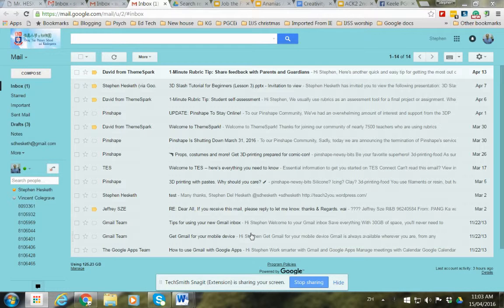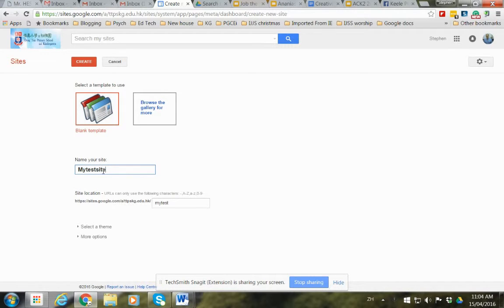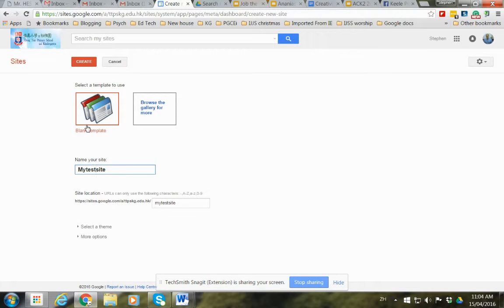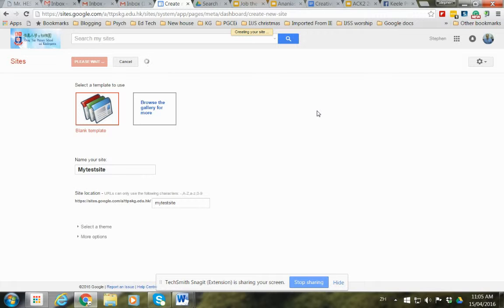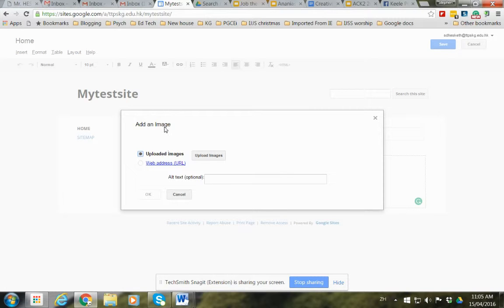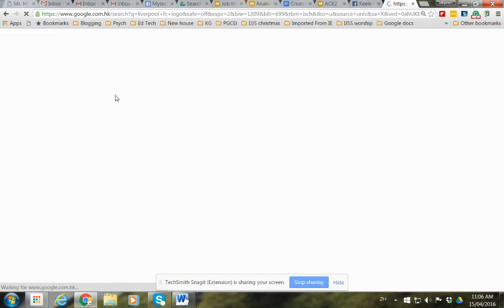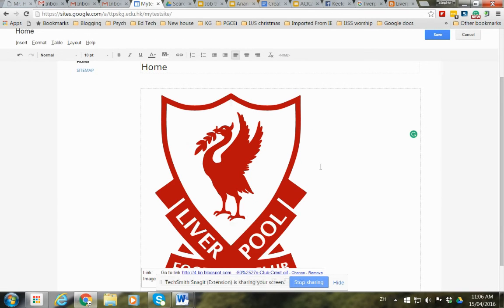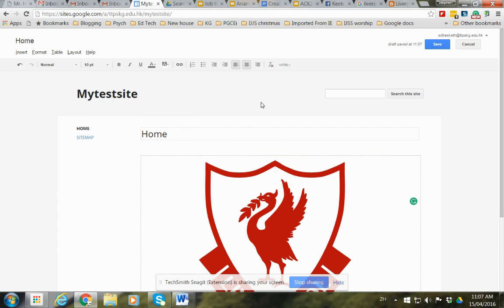Google Sites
Google Sites Basic